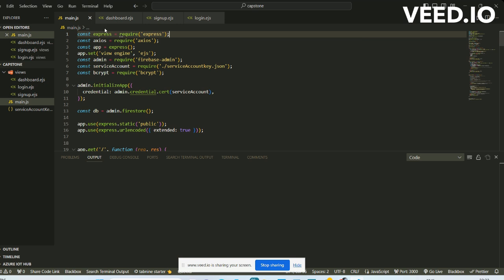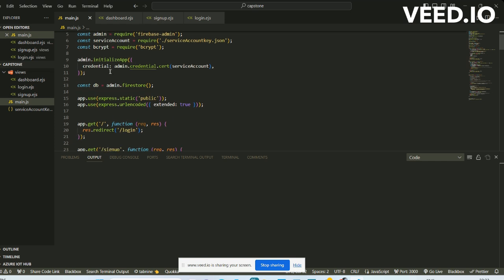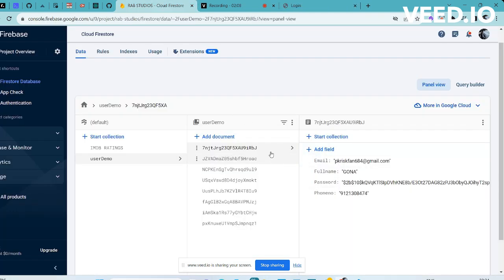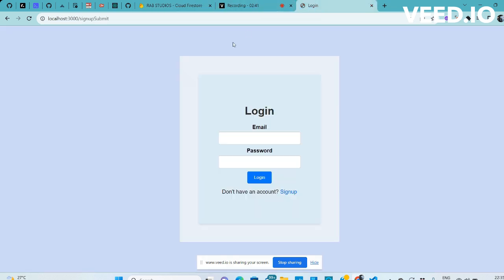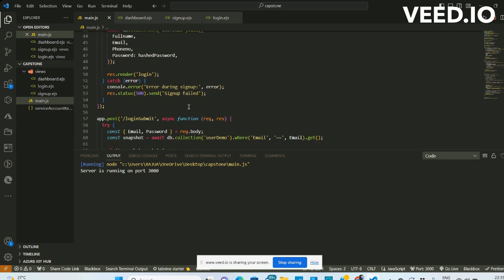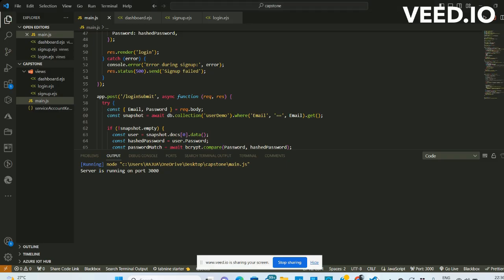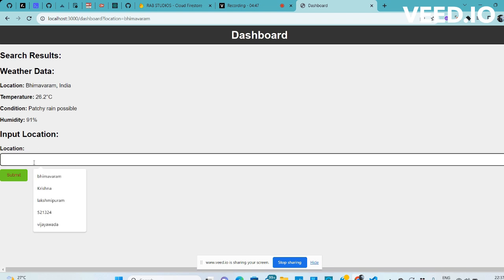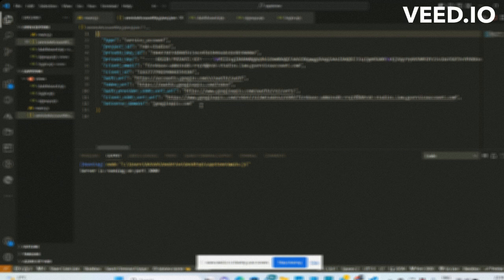FULL STACK WEB APP DEVOLPEMENT ON WEATHER API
THIS VIDEO CONSISTS OF DEMONSTARTING A FULL STACK WEB APP REGARDING THE WEATHER AND PROBABLITY OF RAIN IN PARTICULAR PLACE